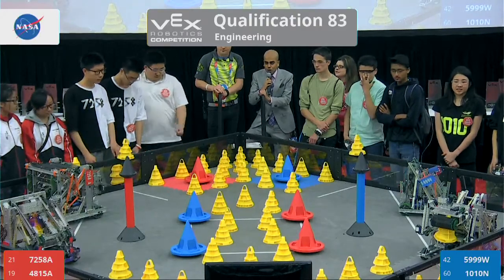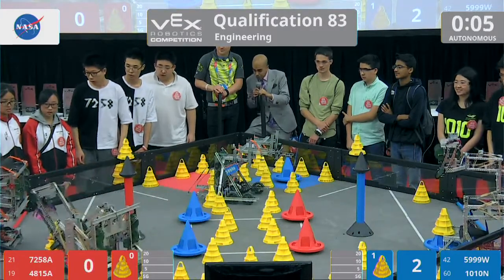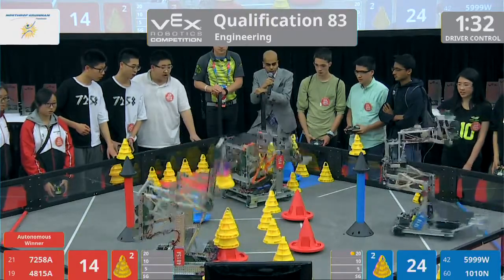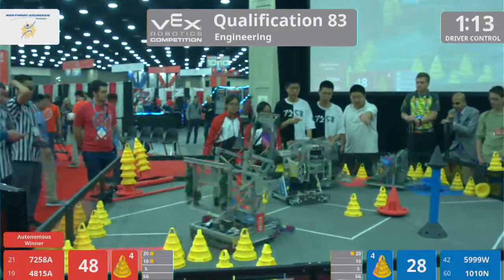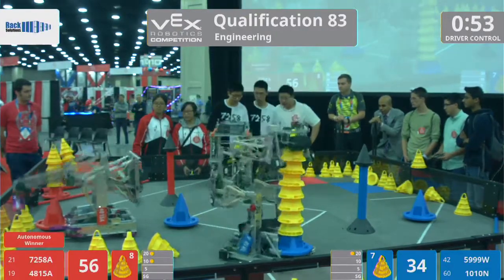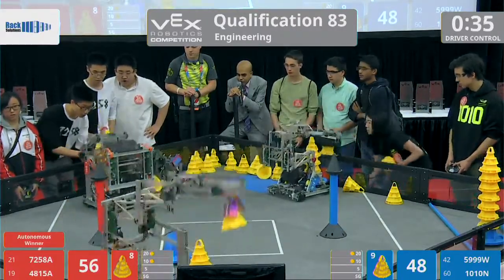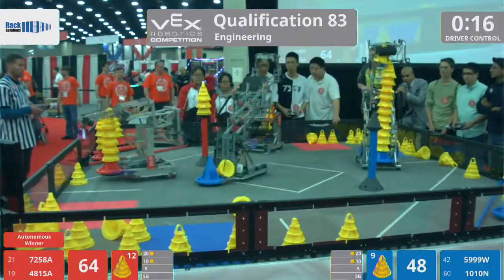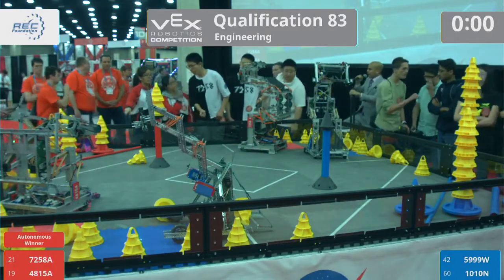2018 VRC Engr Q83 - 7258A 4815A vs 5999W 1010N - 101 to 96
4815A (CPC A TEAM, WEO CHANG PUI CHUNG MEMORIAL SCHOOL, TSEUNG KWAN O, Hong Kong)

Blue - Score 96:
5999W (ElectricEaglesEngineering, Northeast High School, Clarksville, Tennessee, United States)

1010N (TenTon Robotics, West Vancouver School District #45, West Vancouver, British Columbia, Canada)